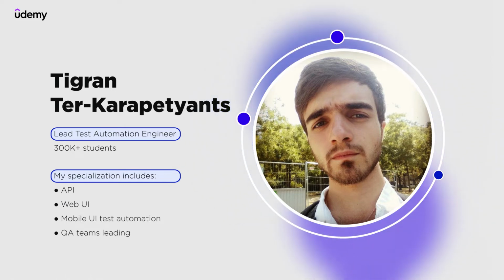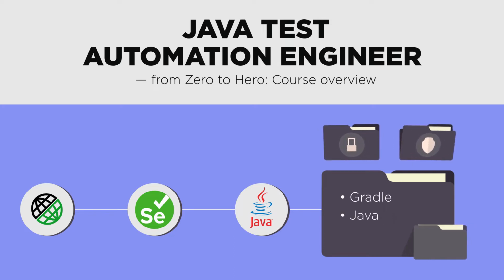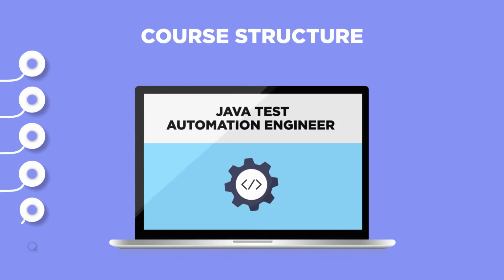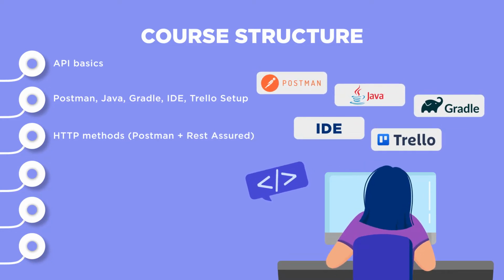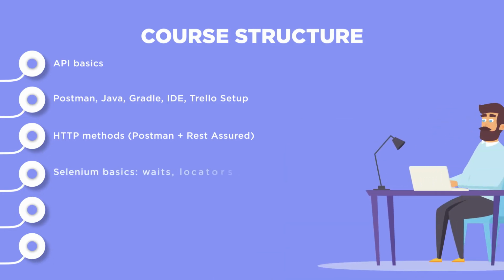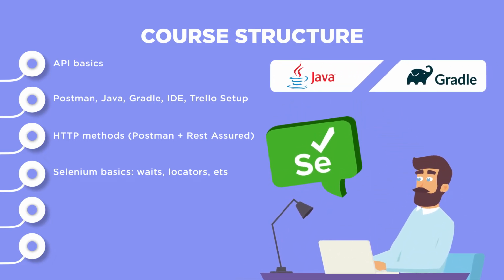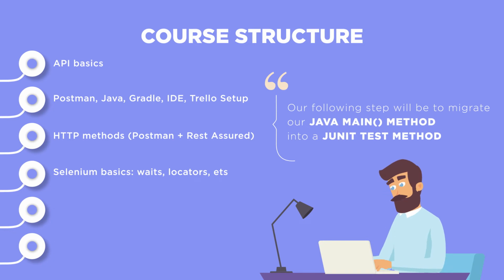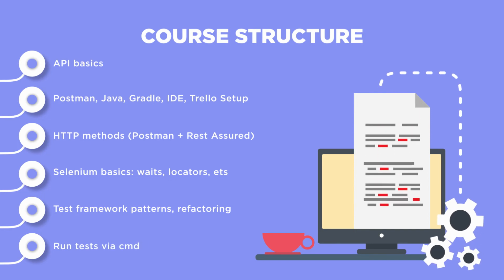'Java Test Automation Engineer - from Zero to Hero' course intro by Tigran Ter-Karapetynats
FULL and THE MOST COMPLETE Java Test Automation Engineer - from Zero to Hero (30 days refund)

Timecodes:
0:00 - Course Overview
0:41 - Course Structure
2:50 - Coding Excerices